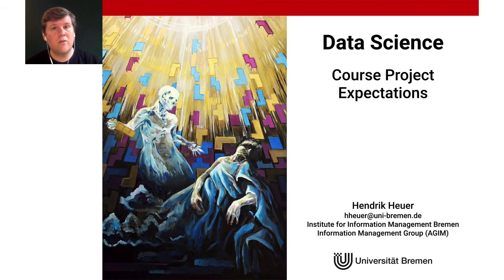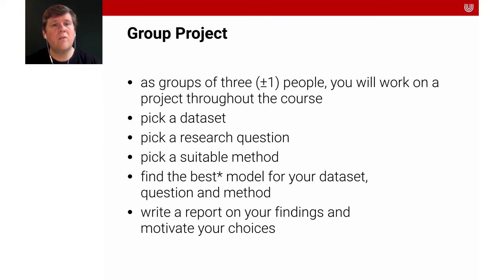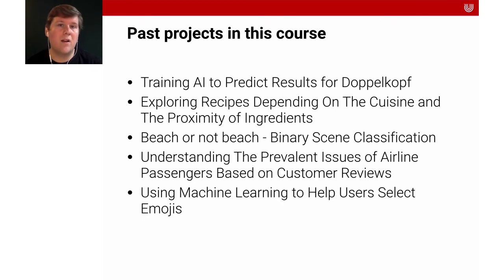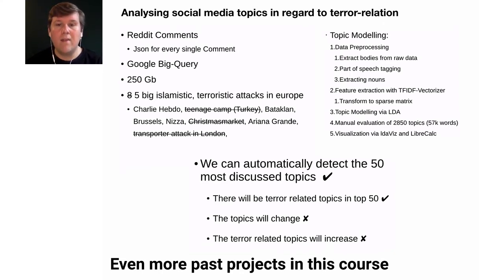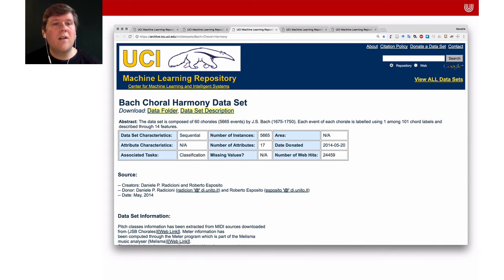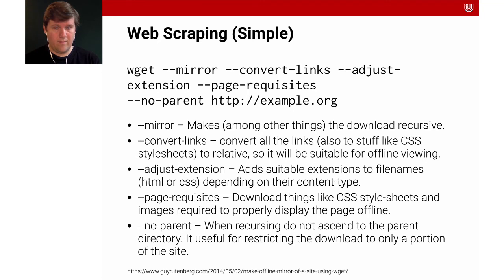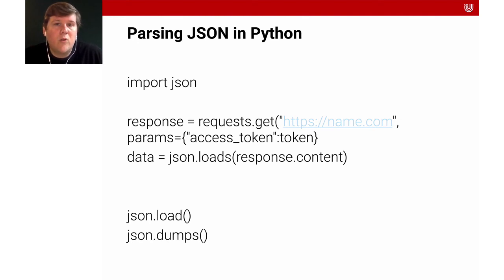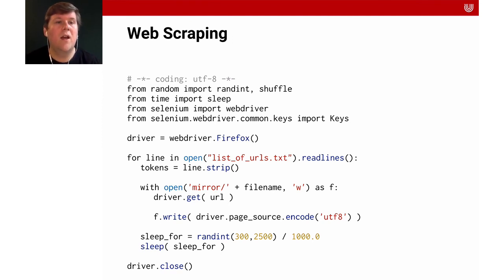Lecture 2 - Course Project Expectations | Data Science & Machine Learning | University of Bremen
This video explains the expectations regarding the course project.